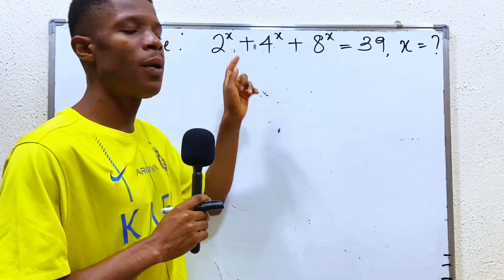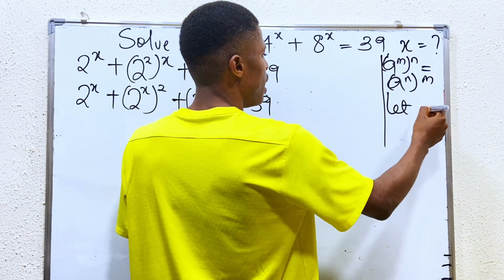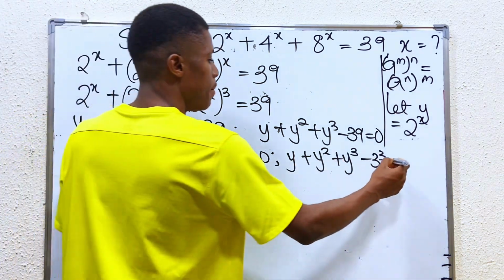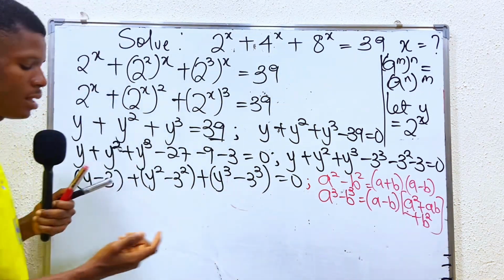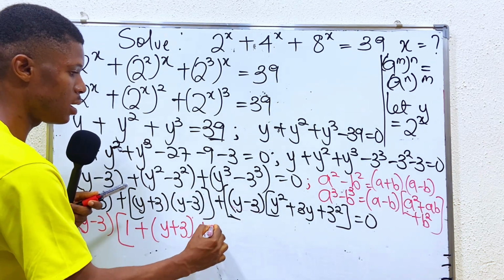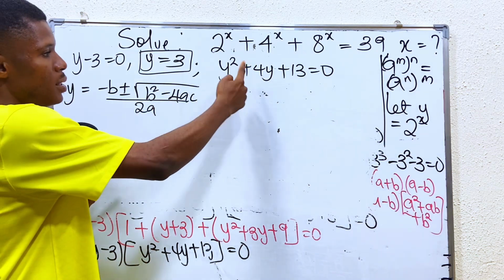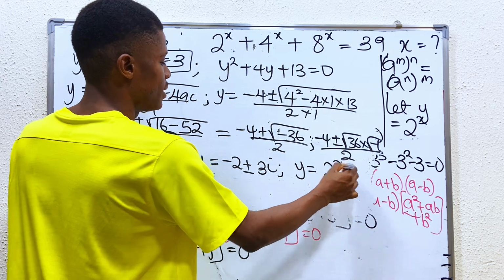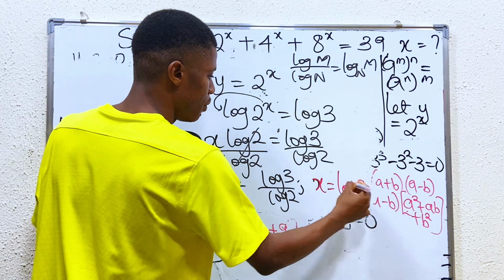Harvard University Admission Entrance Exam Solve 2ˣ + 4ˣ + 8ˣ = 39 | Maths Olympiad Question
Can You Solve This Maths Olympiad Puzzle?
In this video, we solve the tricky exponential equation:
2ˣ + 4ˣ + 8ˣ = 39
This type of problem often appears in Math Olympiad exams and tests your understanding of exponents and algebraic thinking. Watch till the end to see the step-by-step solution and test your own math skills!

Algebraic substitution

Olympiad-level problem-solving strategy